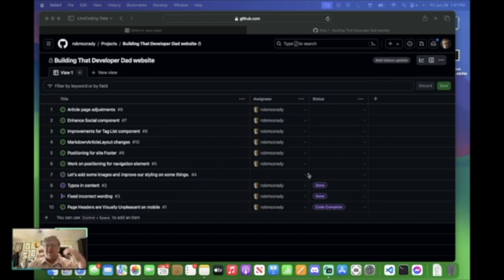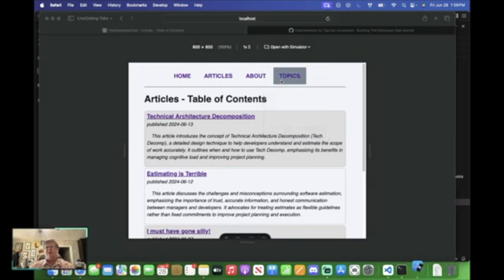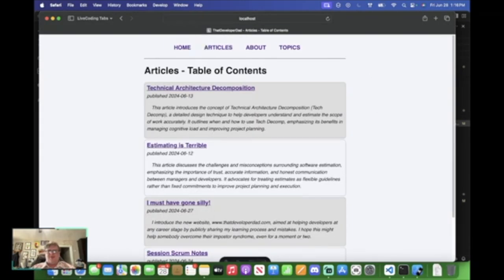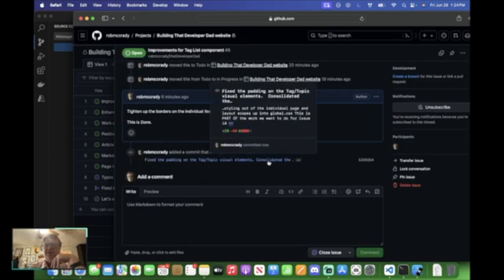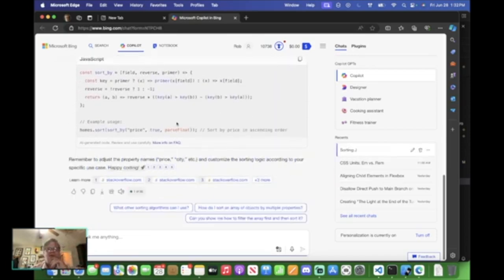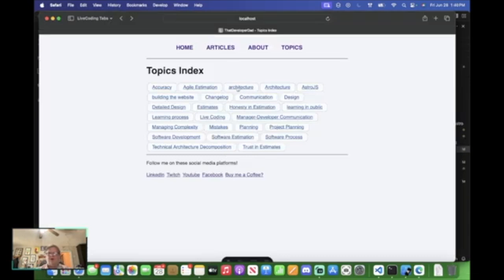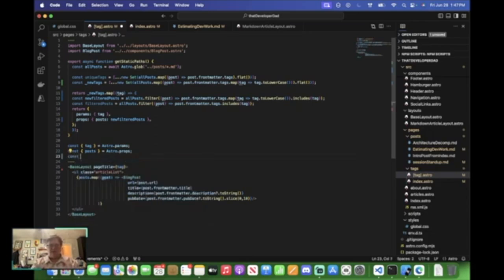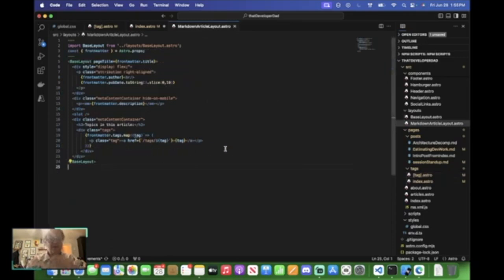StyleAndSortArticleTags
Fixed up the CSS to make the individual tags in our tag indexes a little tighter.  We made heavy use of Copilot via Bing.com to find the JavaScript we need to get the tags sorted and consolidated regardless of the letter cases.